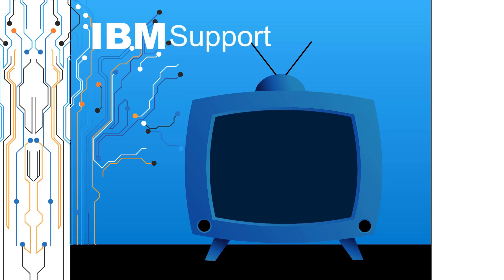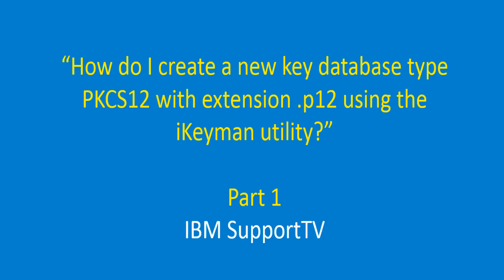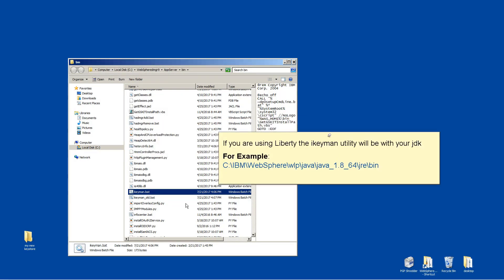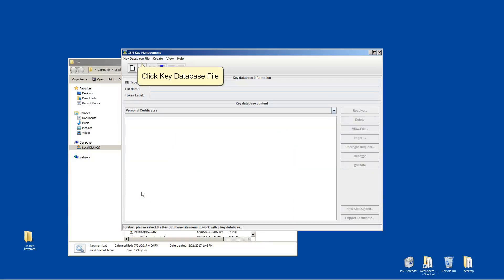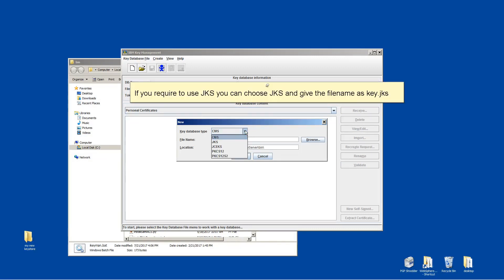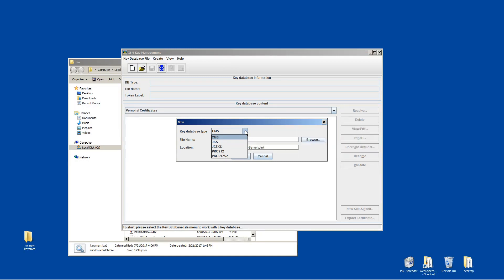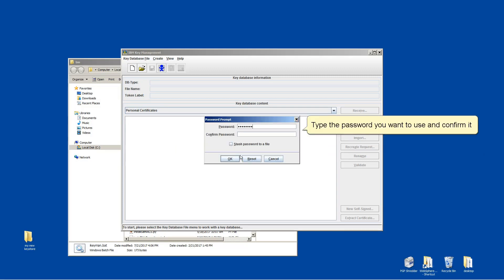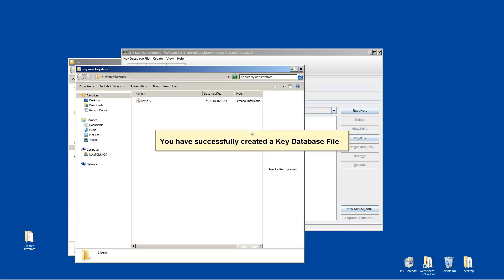How do I create a new key database type PKCS12 with extension .p12 using the iKeyman utility?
Alain Del Valle of the WebSphere Security team covers how to create a new key database type PKCS12 with extension .p12 using the iKeyman utility. This video is part of a series:
Part 1 - How do I create a new key database type PKCS12 with extension .p12 using the iKeyman utility?
Part 2 - How do I generate a certificate signing request (CSR) file using the iKeyman utility?
Part 3 - How do I receive a signed certificate from a certificate authority using the iKeyman utility?